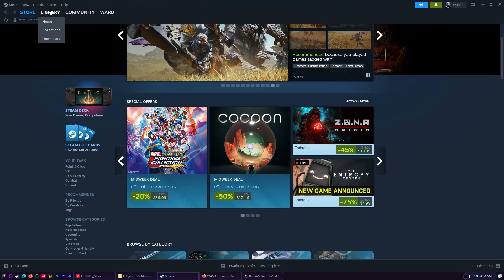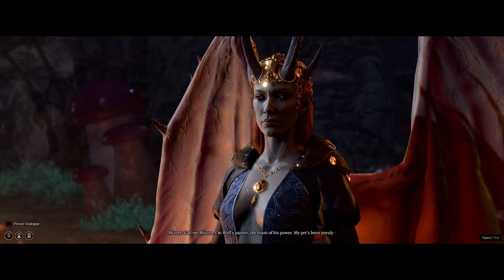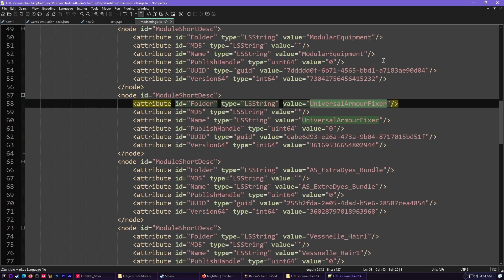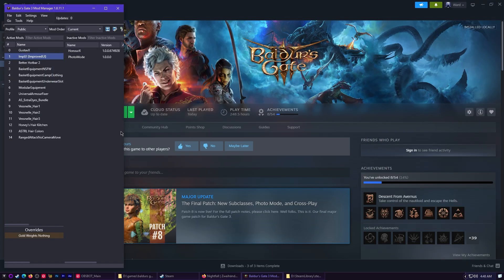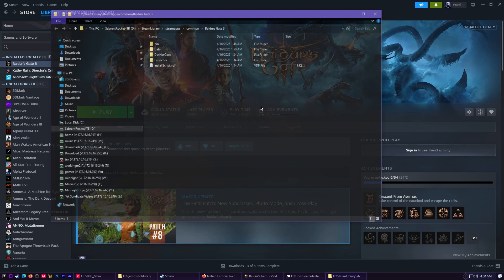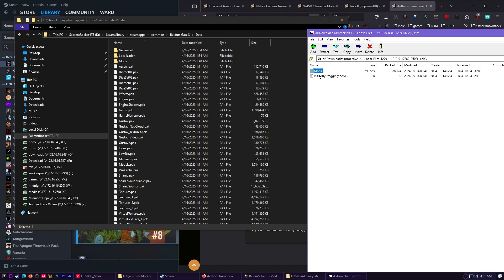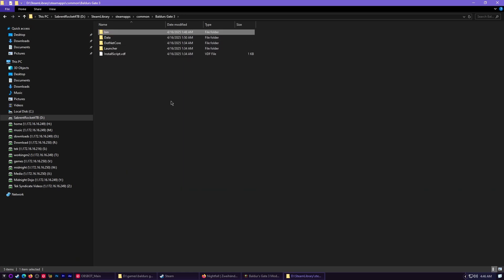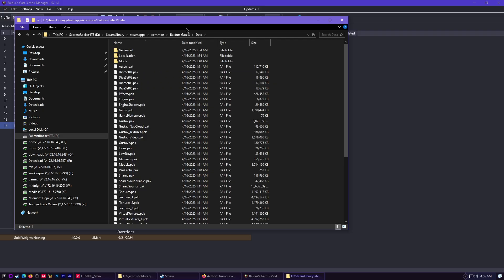Fix Baldur's Gate 3 Mods: Patch 8 Edition - Understand How Modding Works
baldursgate3 patch8 is out and it's breaking mods! Here's how I fix it. Also, I'll teach you how modding works so you know understand what's going on. This way you can easily fix issues without needing a guide.

I'll add more in a few...

🎥 Twitch (maybe I'll use it again...)